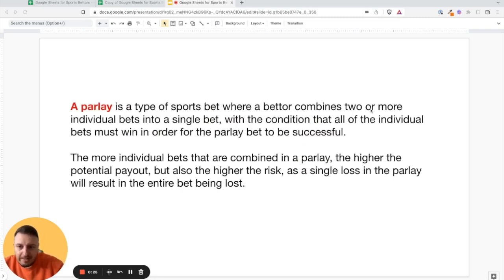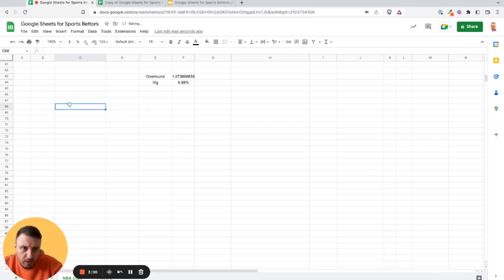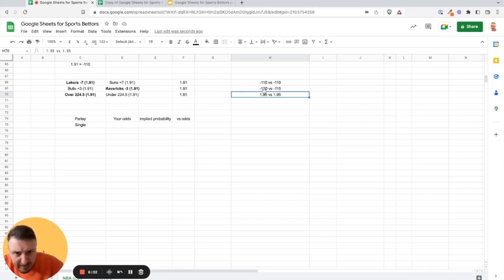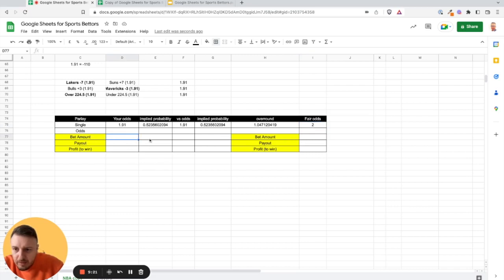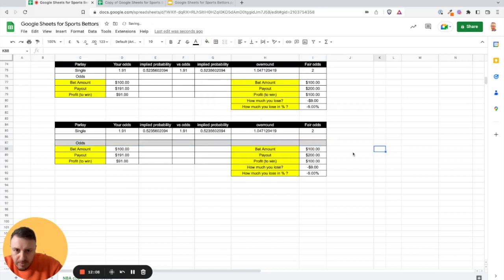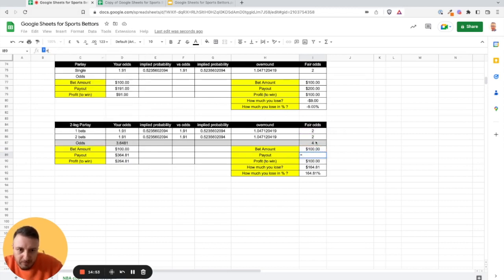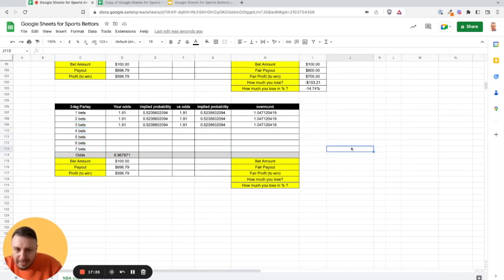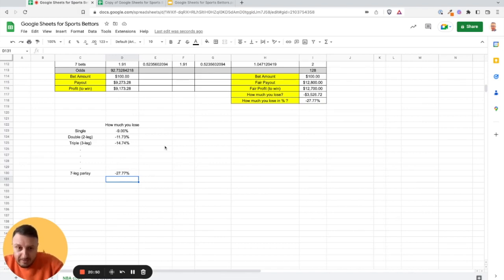Google Sheets for Sports Bettors - #17 (PARLAY BETS or PARLAYS)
Sign Up for A Free Betting Course ⤵️

Hey there! I'm MB, the founder of underdogchance.com, and I'm here to help you become a successful sports bettor!
Do you struggle with making accurate sports betting predictions? I've got you covered! I specialize in creating simple sports betting models that use numbers to predict the outcome of games.

On this channel, you'll find free betting advice, free sports picks backed by sports betting models, and practical betting advice that'll give you the edge you need to come out on top.